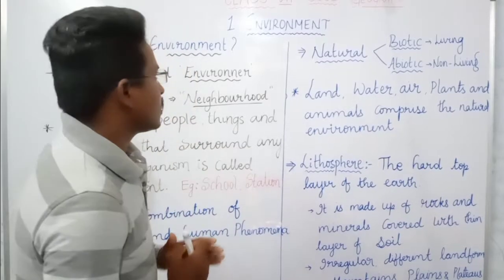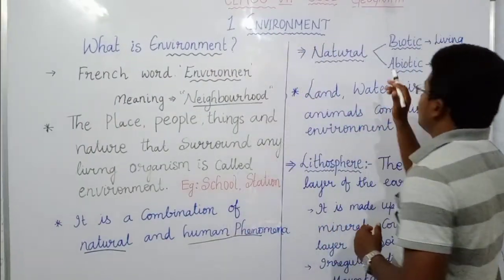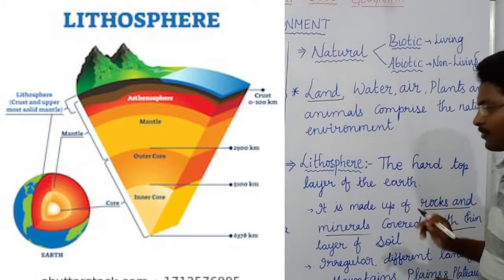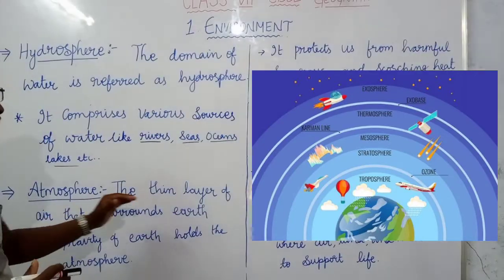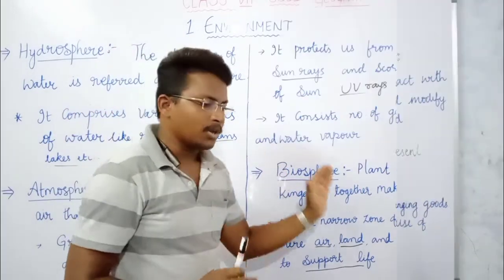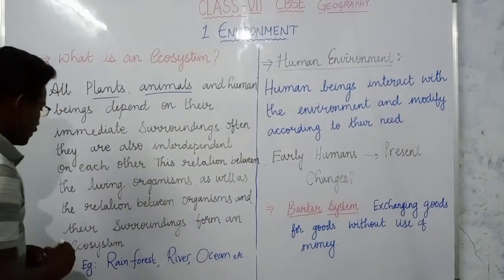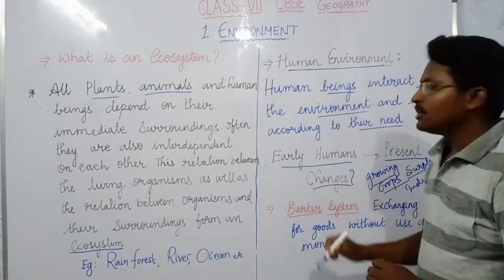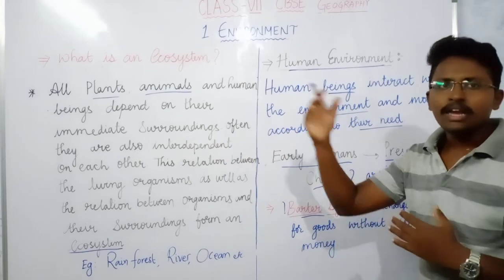CLASS-7 GEOGRAPHY CBSE (ENVIRONMENT)FULL CHAPTER